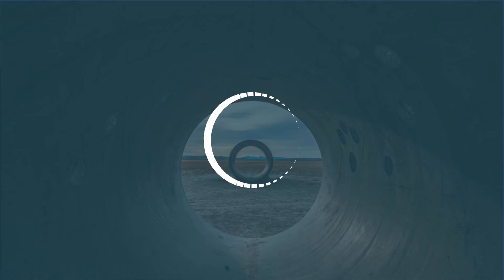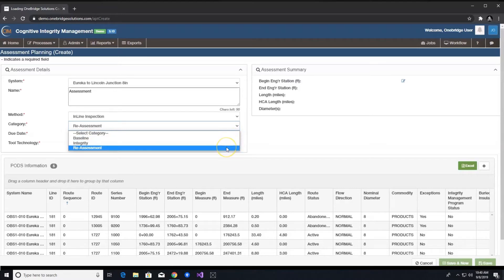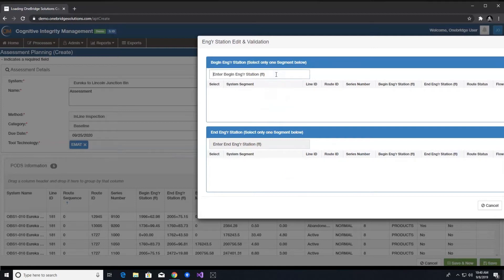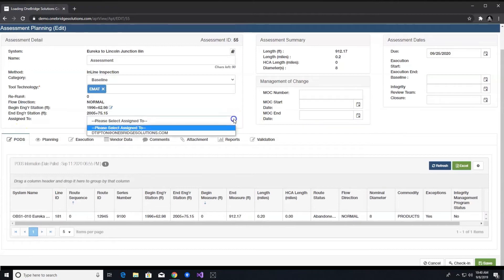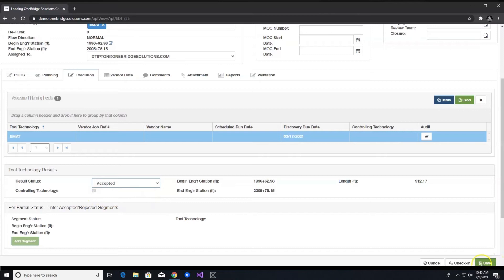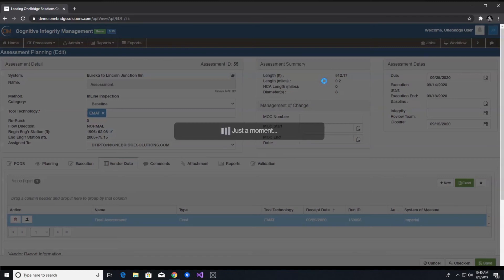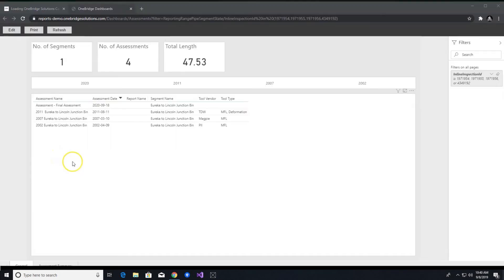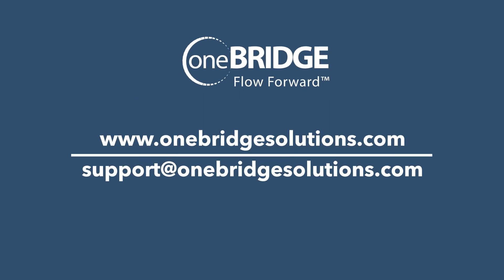03 Assessment Planning - Creating an Assessment - Cognitive Integrity Management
The purpose of this videos is to go over the key steps required to upload your inline inspection data. We will show you how to create a new inline inspection assessment. You can schedule a new assessment and assign due dates to ensure assessments are completed on-time, this especially becomes valuable on regulatory activity.